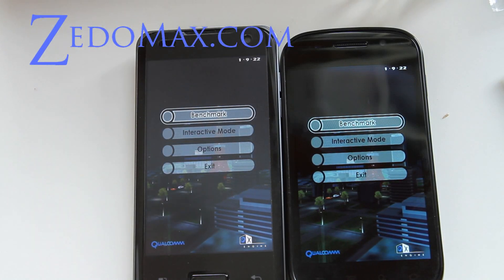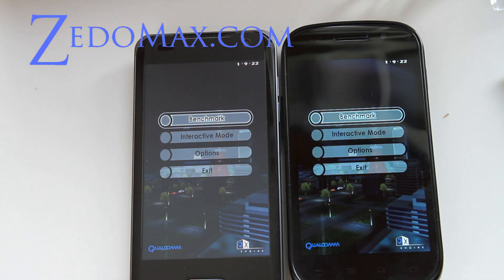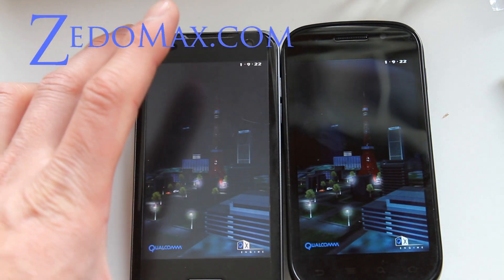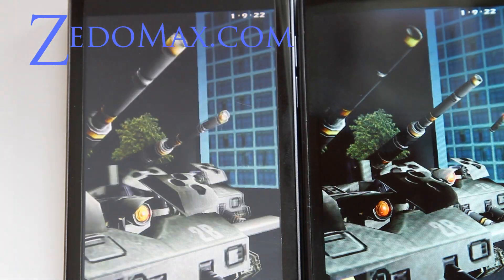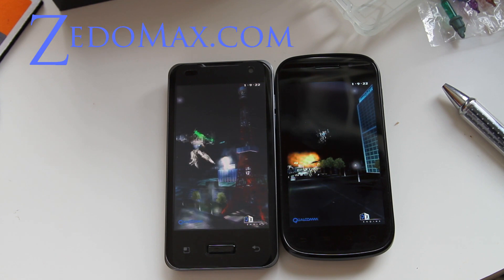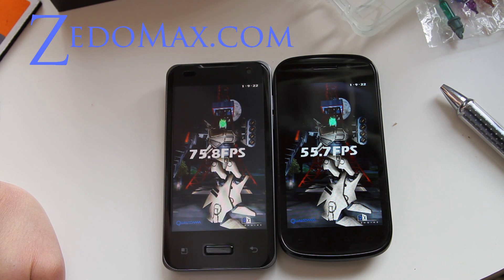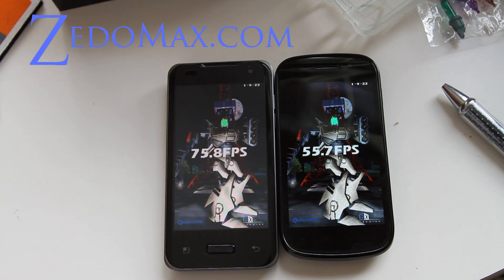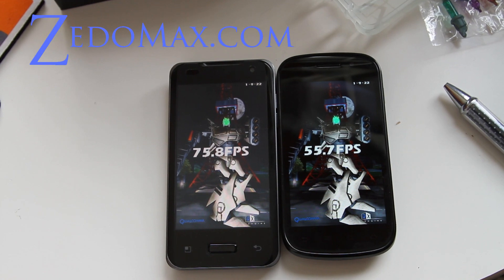NeoCore Benchmark - Optimus 2X vs. Nexus S!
Here's a neocore benchmark test between dual-core Optimus 2X on Android 2.2 Froyo and Nexus S on Android 2.3 Gingerbread with Cyanogen Mod ROM.

See more Nexus S Vids!

Join me on my personal Facebook and Twitter too!